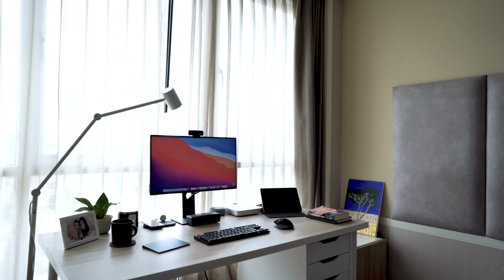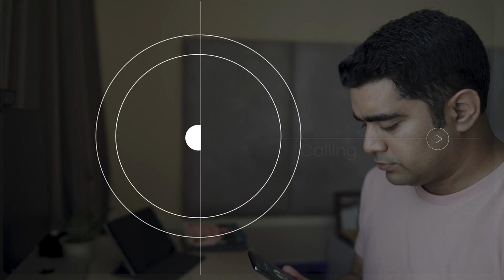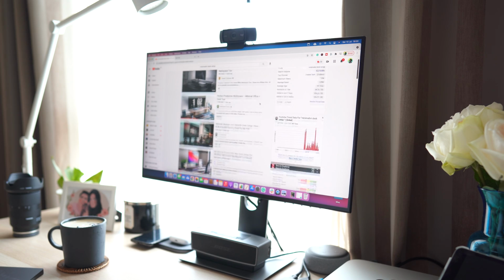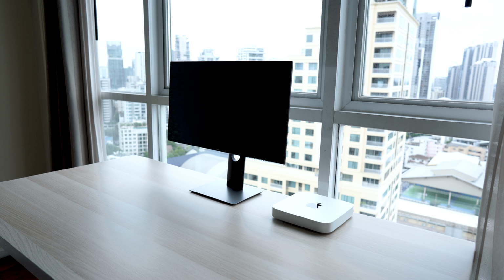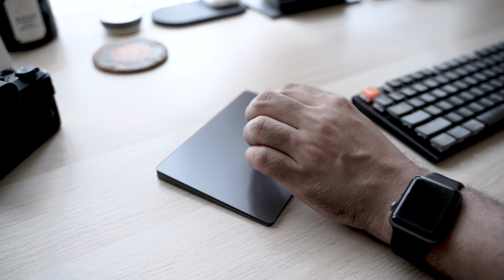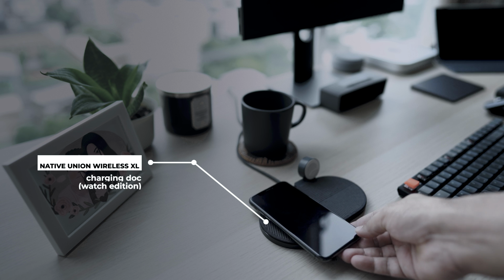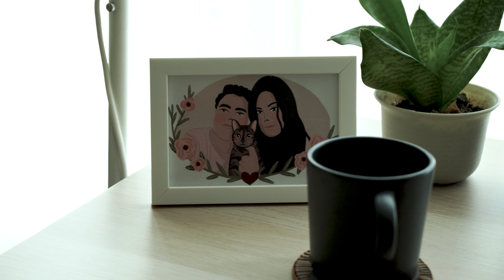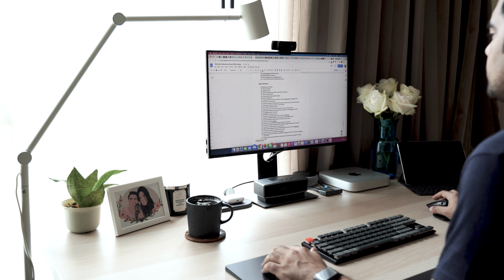My Minimalistic Budget-Friendly Desk Setup 2021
🚀 In this first-ever tech review, I review my minimalistic budget-friendly desk setup for everyday users like myself. The goal of my tech reviews is to give accurate, real-life facts and insights to help you make a better purchase decision. We all have been trying to build or upgrade our work-from-home desk set up over the last 18 months. Some of you are frustrated by the lack of info, while others regret some bad purchase decisions that don't support your requirement.

Let me know what you think about this tech review in the comments section below and what I can review for you next!

VIDEO CHAPTERS
0:00 Intro
1:35 Asking real users about their insights
4:09 Monitor
5:00 Mac mini
6:42 Keyboard
7:49 Mouse
8:22 Trackpad
8:49 Webcam
9:18 USB-C Hub & HDMI Switcher
10:03 Speaker
10:52 Wireless charger
11:43 Headphone holder + Headphone
12:08 Lamp
12:45 Table and Drawer
13:02 Chair
13:30 Personal items
13:56 Total price and comparison

Every 2 weeks, I send an exclusive newsletter to my subscribers covering various topics that can help your transformation and accelerate your learning for a better future.

We all are beginners at something at some point in our life. The goal is to share the best insights and hacks that can help reach the desired outcome faster.